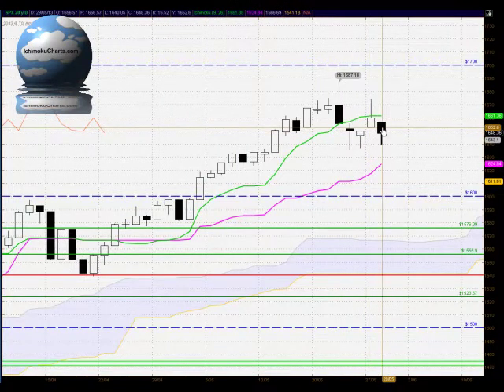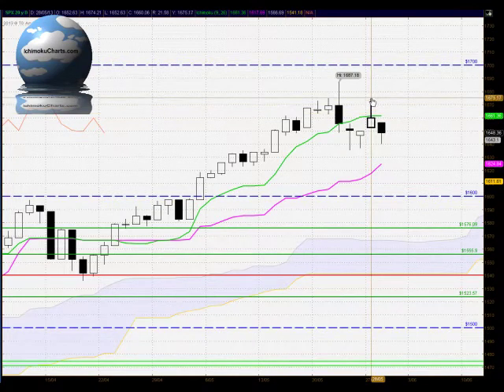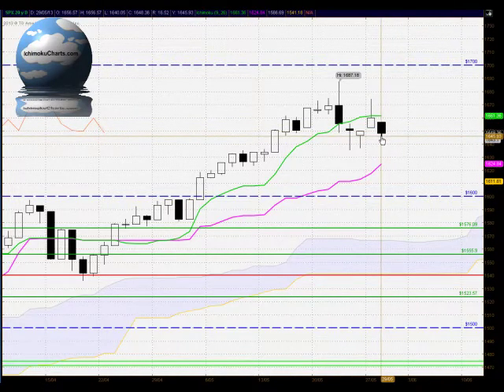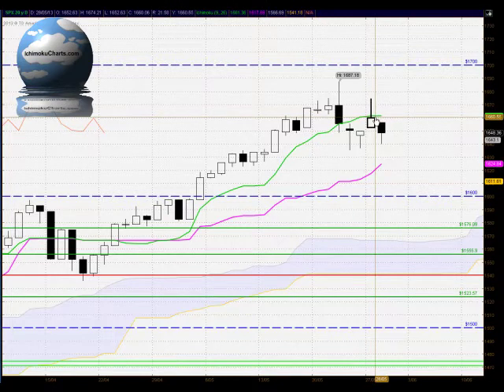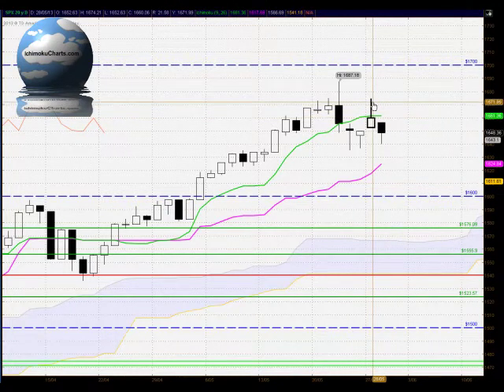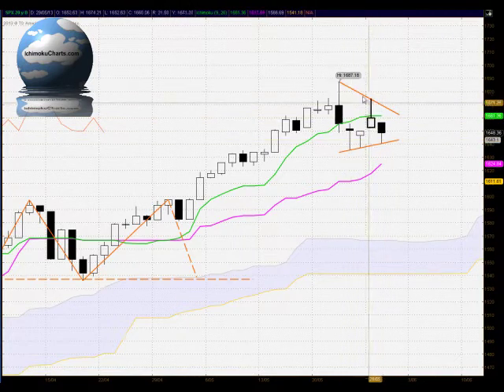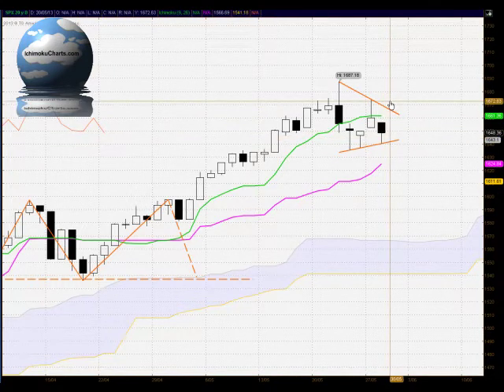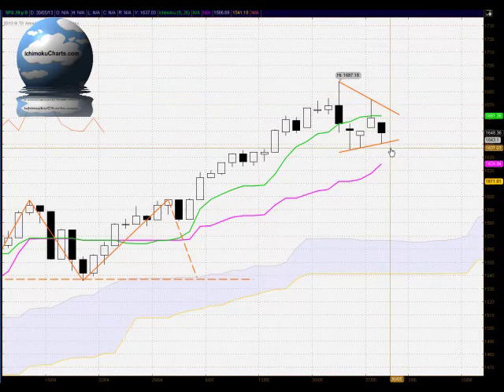Daily S&P500 FREE Ichimoku, Candlestick and Fibonacci analysis for May 29th 2013